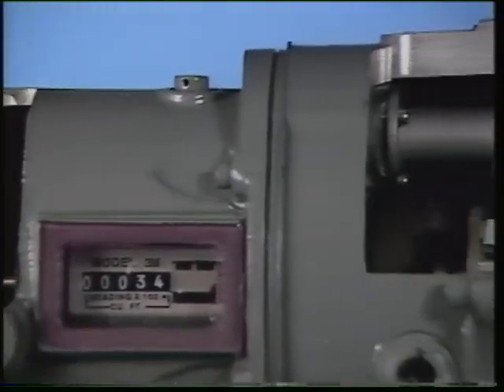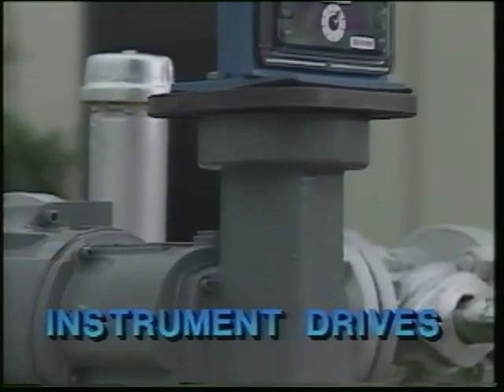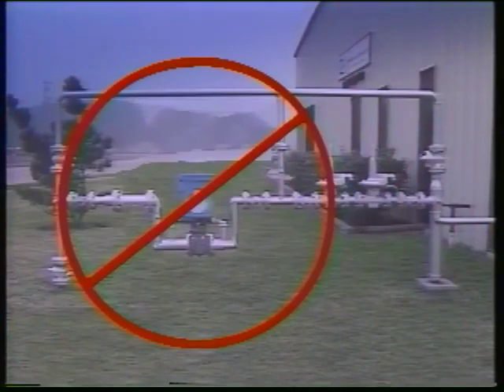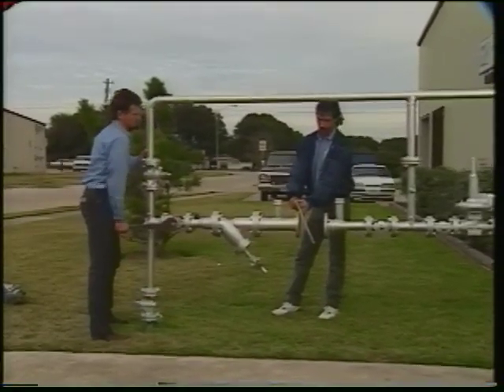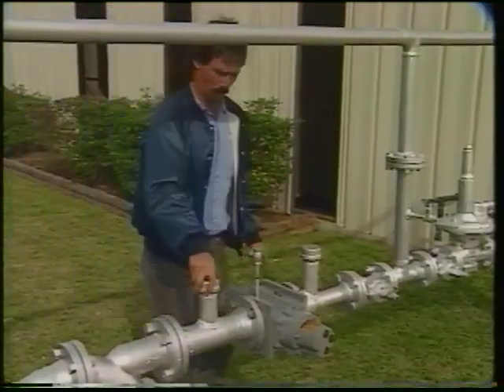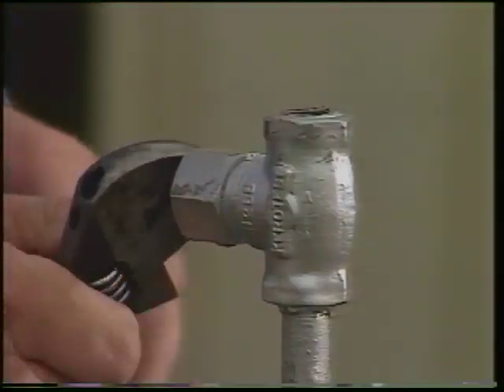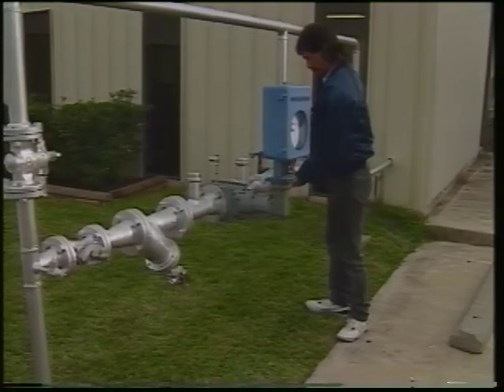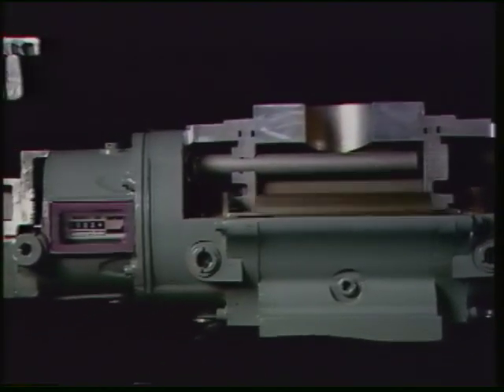Installation & Removal of Roots Rotary Meters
Training video from Dresser, the manufacturer of Roots rotary meters. This utilizes the older style LMMA meter. @dresserutilitysolutions7158